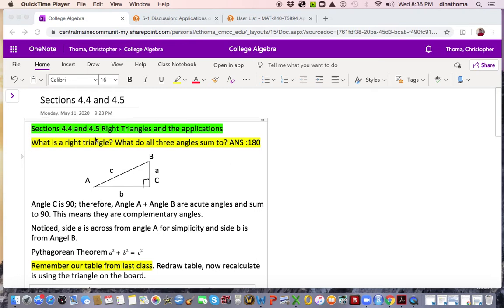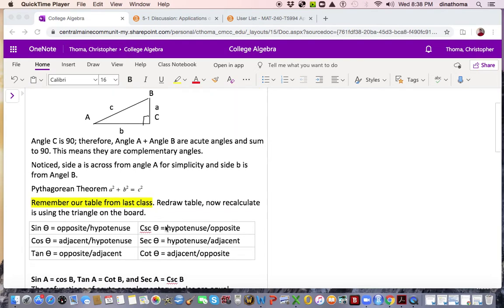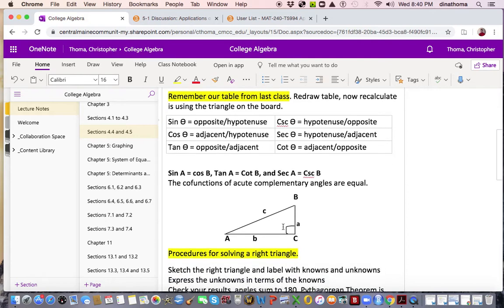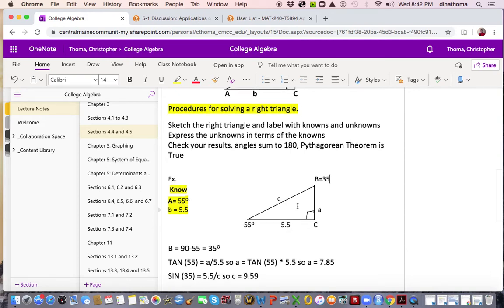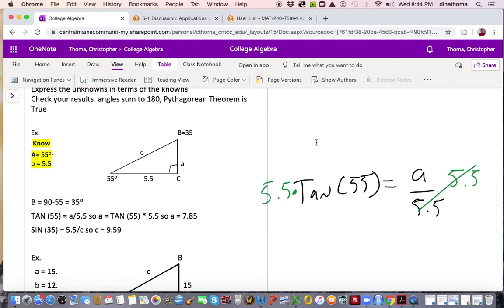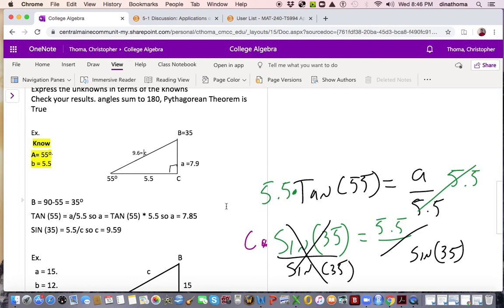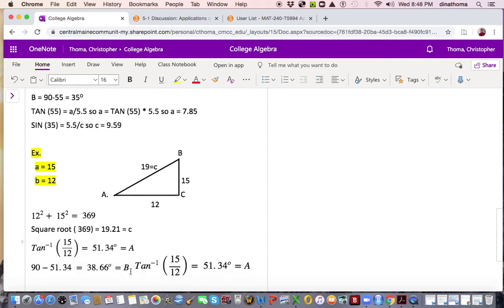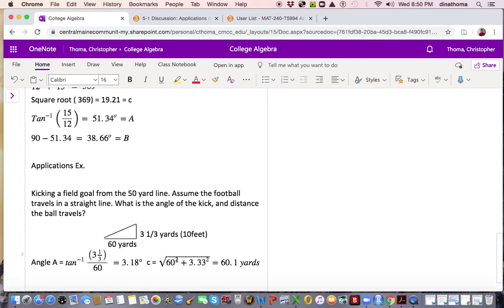Solving Right Triangles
This video explains how to solve Right Triangles using Trigonometry